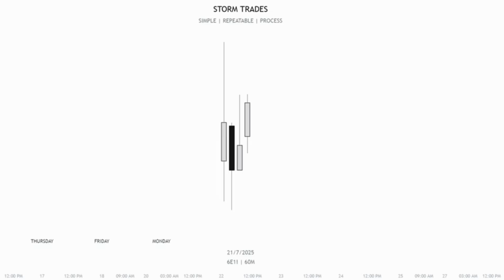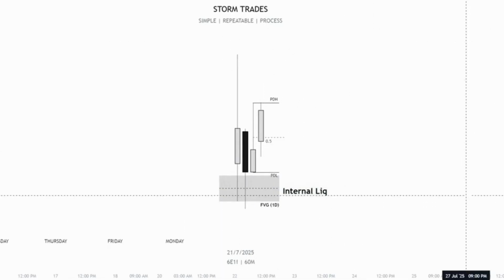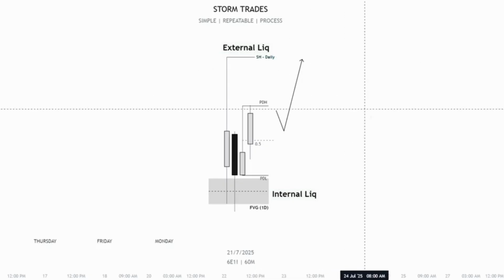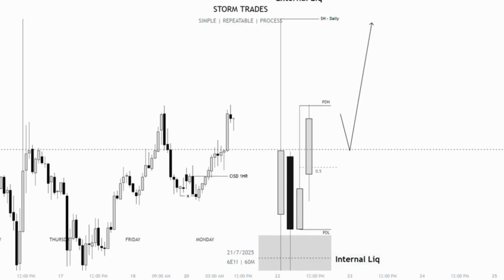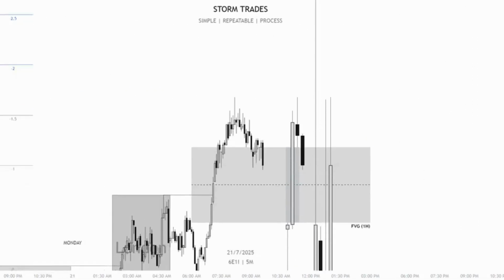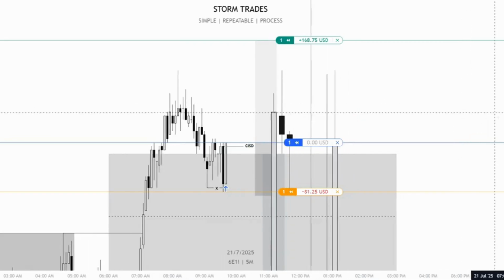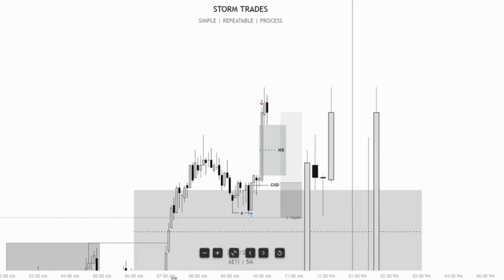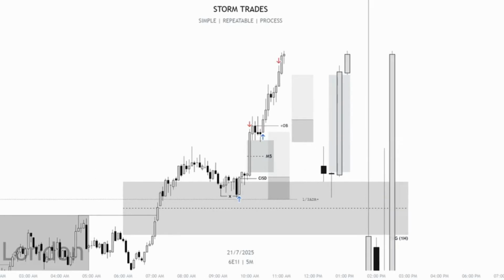📈 4R $6E Long Trade Review | Reversal + Continuation | Time Frame Alignment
Follow along my trade review for Monday July 21st, As I walk you through how I create my daily bias, come up with a gameplan on the hourly TF, and how I would have executed on the M5 model timeframe. Lets go over it.